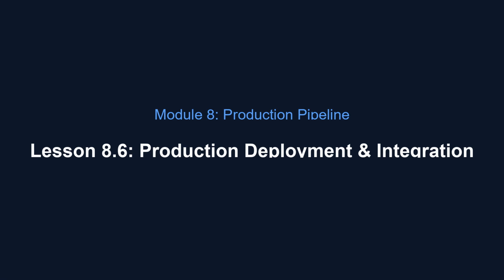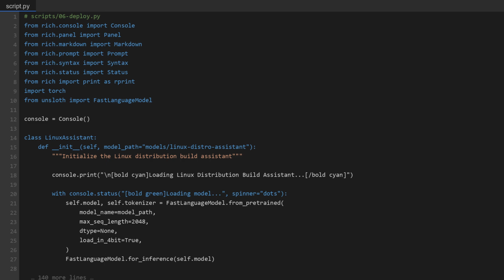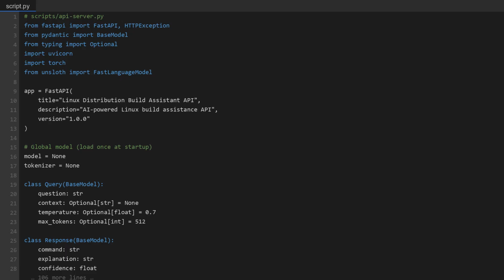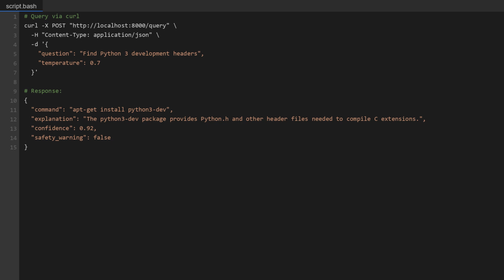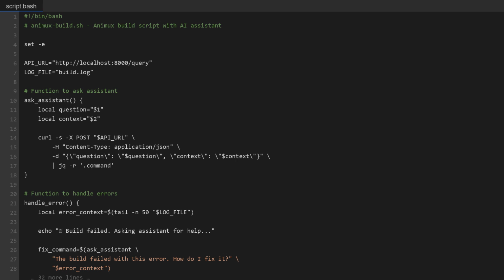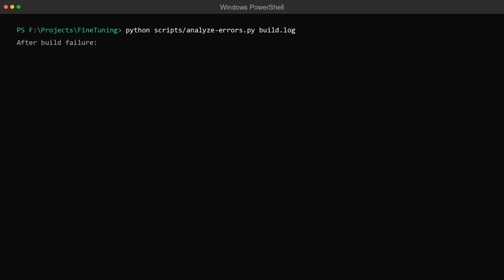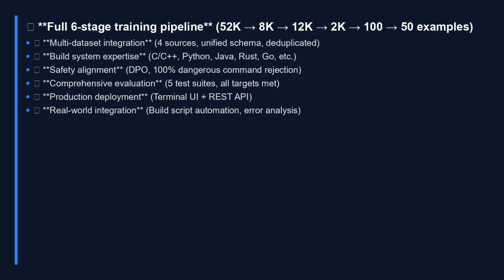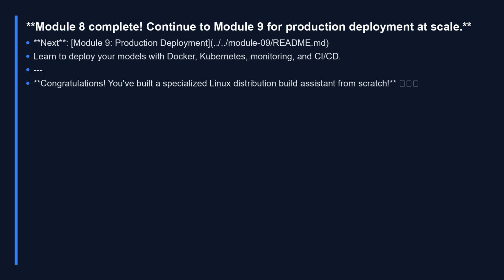Chap 08 Lesson 06 Production Deployment & Integration